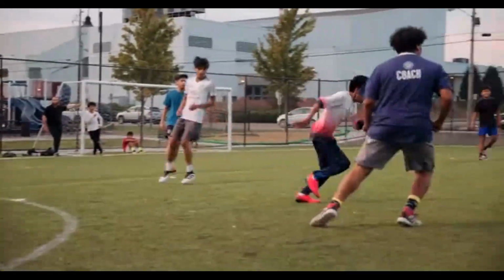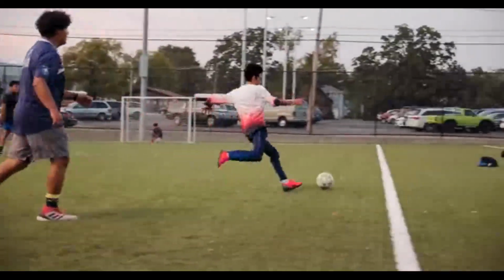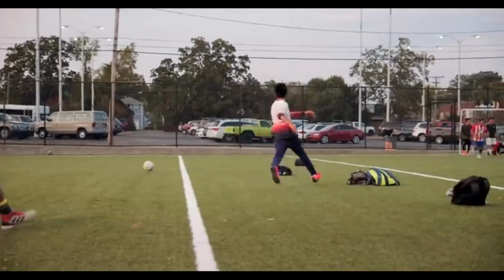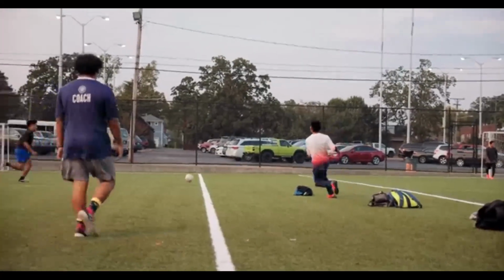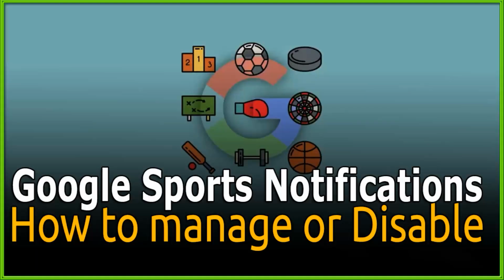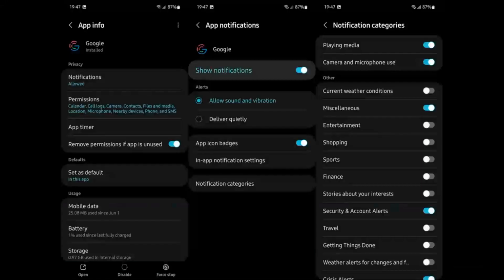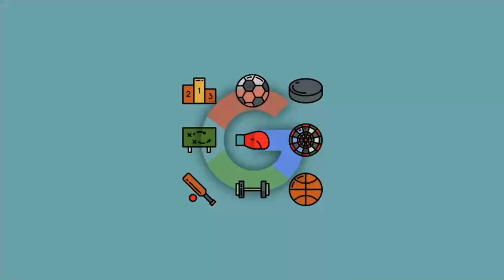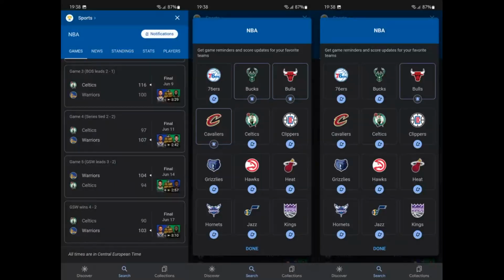How to manage or disable Google Sports notifications on Android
google sport,
google sports,
google sports shortcut to home screen,
google sports live,
google sports tv,
google sports app,
google sports car,
google sports api,
google sports game,
google sports trust,
google sports mairwa,
google sport watch,
google sport games 2021,
hey google sports,
aci gamespot google exe,
aci gamespot google exe 3,
aci game sport main google exe,
aci game sport horor google exe,
aci gamespot google exe part 3,
aci game sport main google,
ok google aci game sport,
arti game sport google adsense,
b google,
google sport cat game,